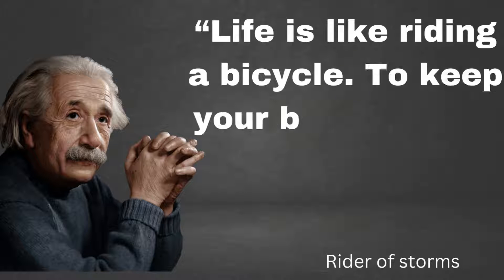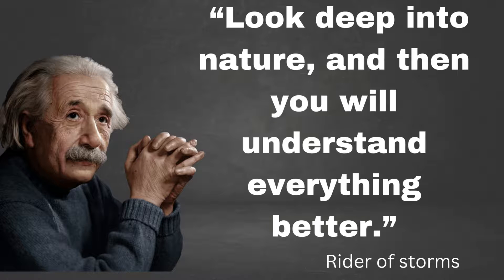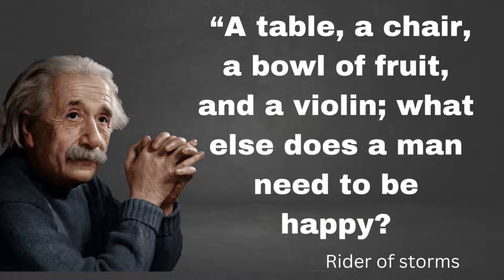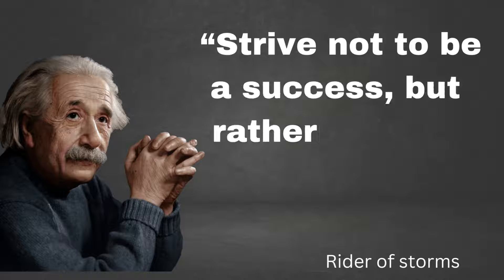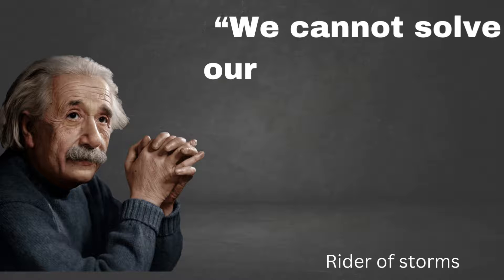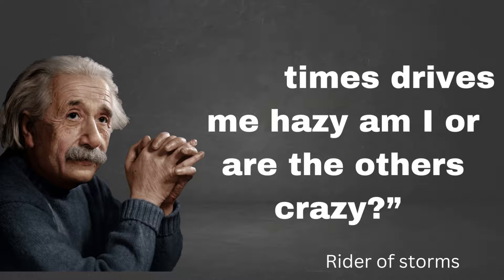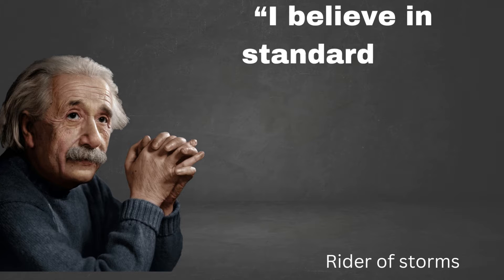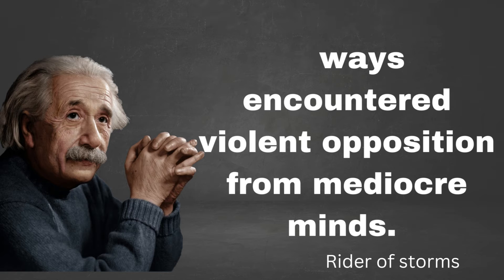20 Quotes Albert Einstein's Said That Changed The World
In this video, we're sharing 20 quotes from Albert Einstein that changed the world. These quotes capture his brilliance and influence in a concise way, and will help you to understand why he is such a famous scientist.

From his famous statement that " stupidity is the noblest form of genius," to his advice on how to live a good life, these quotes from Albert Einstein are a fascinating look at one of history's most influential thinkers. If you're interested in learning more about this incredible man, be sure to watch this video!
Hello guys,Albert Einstein was a German-born theoretical physicist, widely acknowledged to be one of the greatest physicists of all time. Albert Einstein is best known for developing the theory of relativity, but Albert Einstein also made important contributions to the development of the theory of quantum mechanics.
albert einstein
albert einstein quotes
quotes about life
albert einstein quotes about life
qoutes of albert einstin
albert einstein life quotes
albert einstein best quotes
inspirational quotes
powerful quotes
quotes of great persons
deep quotes
quotes channel
life changing quotes
greatest quotes
Albert Einstein quotes that can make you a genius
Quotes that can make you a genius
famous albert einstein quotes
motivational quotes
best albert einstein quotes